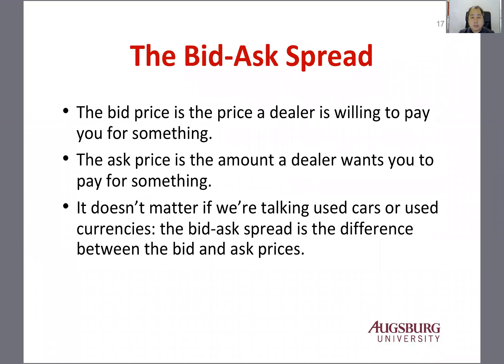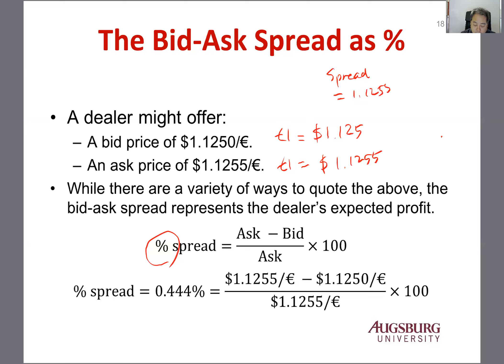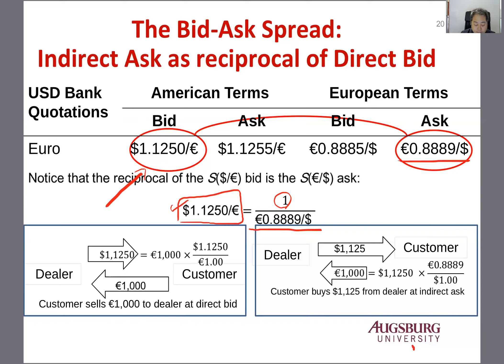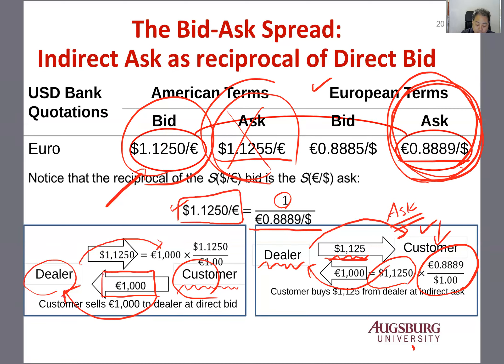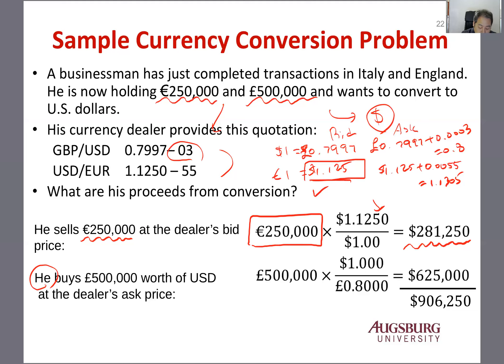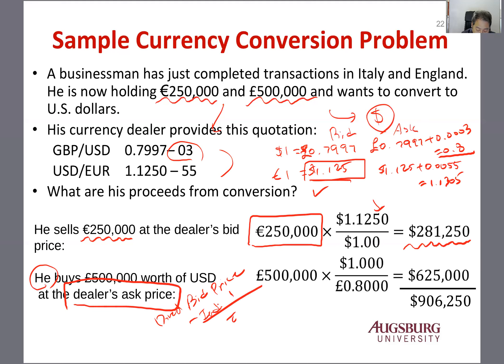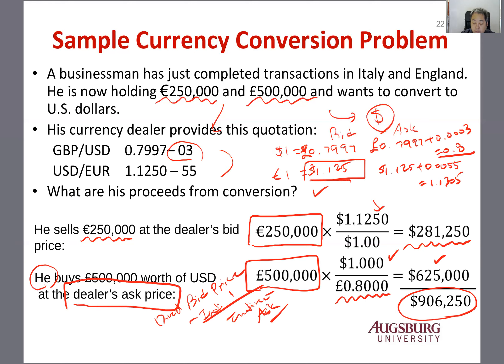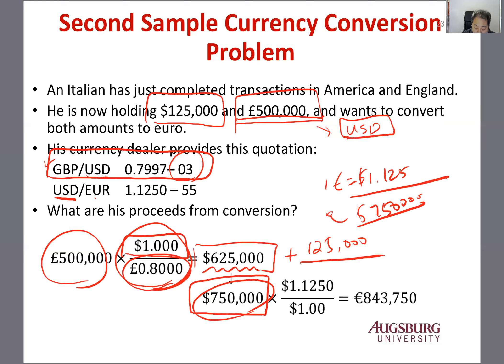Ch 5 Part 3. Bid Ask Spread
Ch 5. The Market for Foreign Exchange